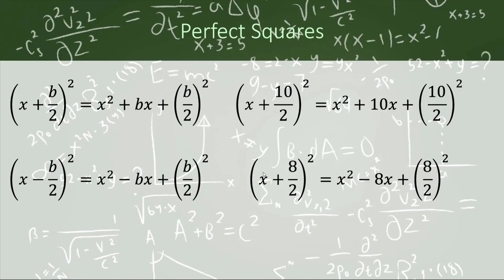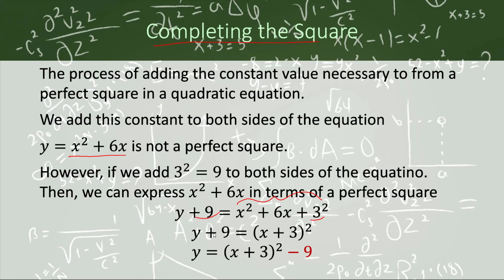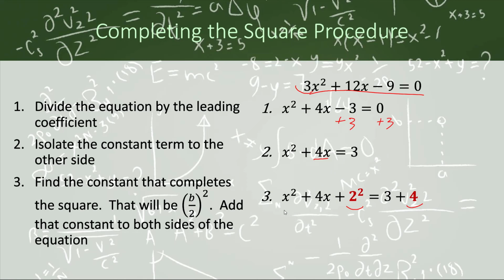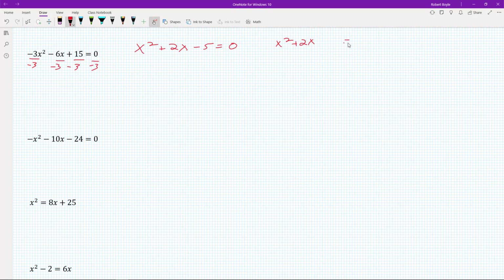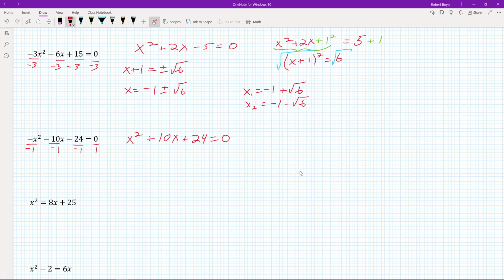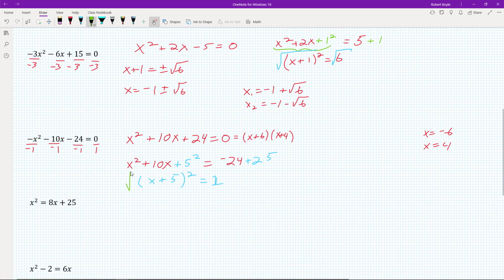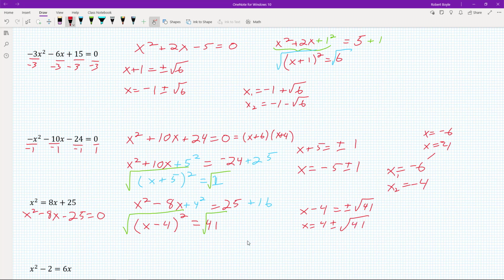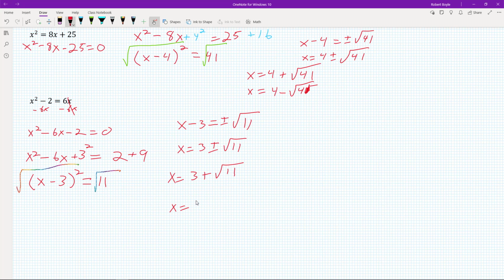MA 114 Section 10 1b